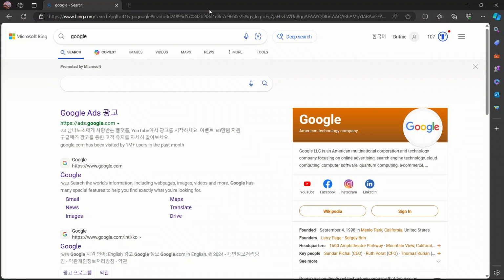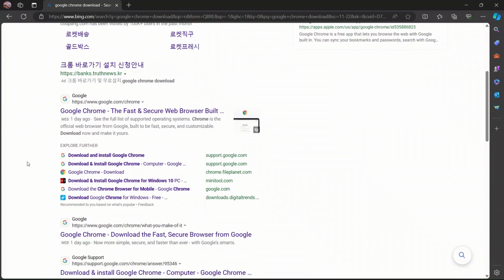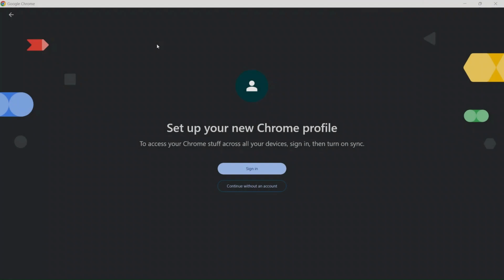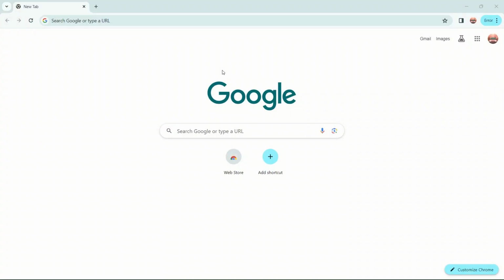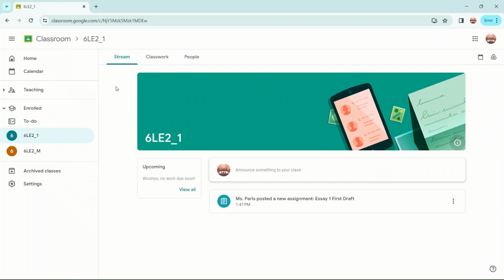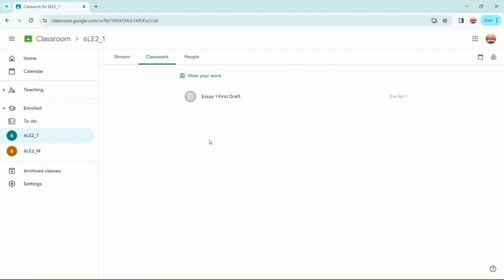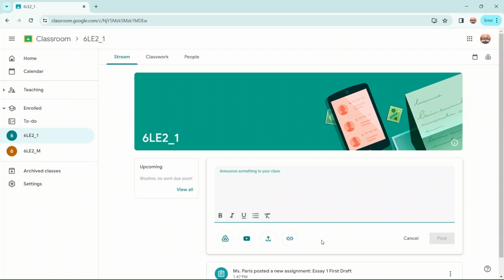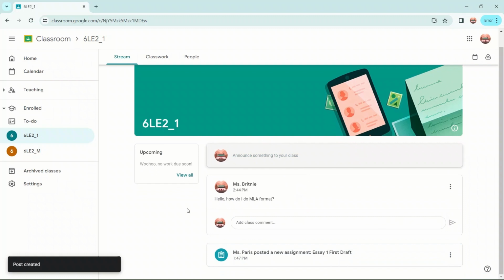How to Use Google Chrome and Google Classroom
This video shows how to download Google Chrome and set it up to store files. It also shows how to access Google Classroom, the essay assignments on there, and how to ask your teacher a question.

***If you are having difficulties with how fast the teacher is talking, please slow down the video speed by clicking on the settings and changing playback speed***